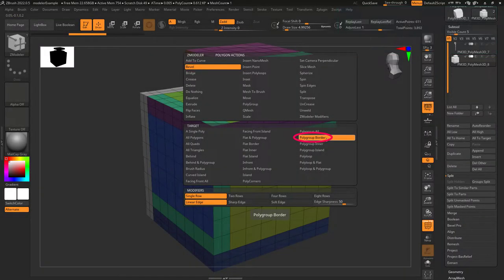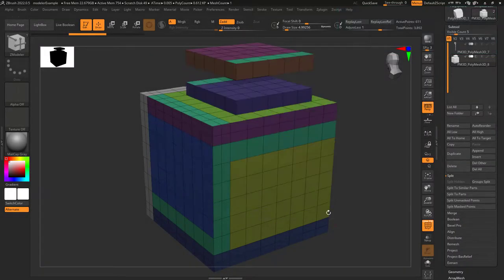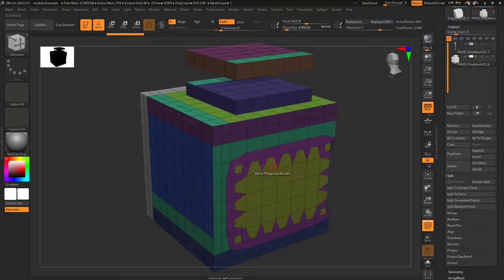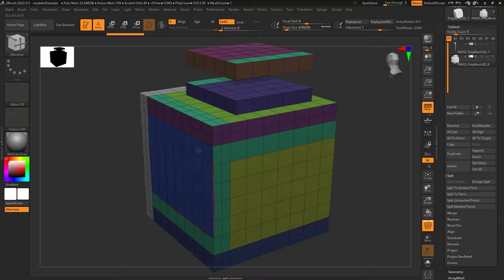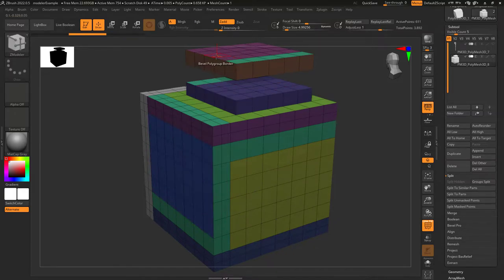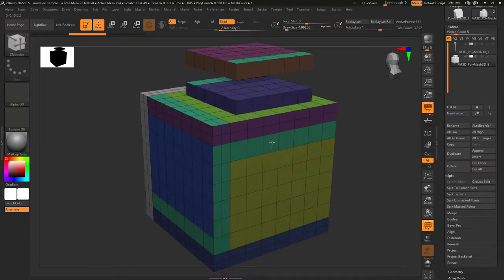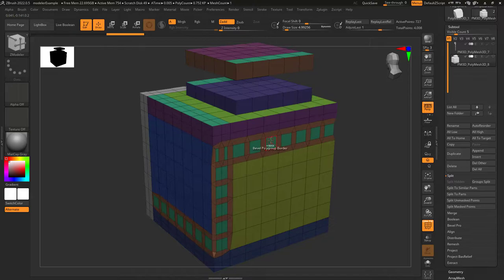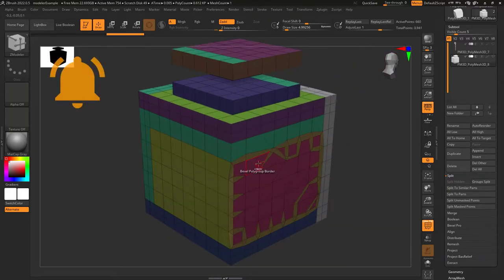ZBrush - ZModeler Target (Polygroup-Border)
This target is extremely useful for controlling faces that might not all by facing the same angle or orientation - Here's how it works in 30 seconds-!!